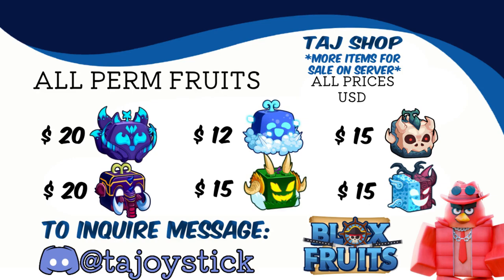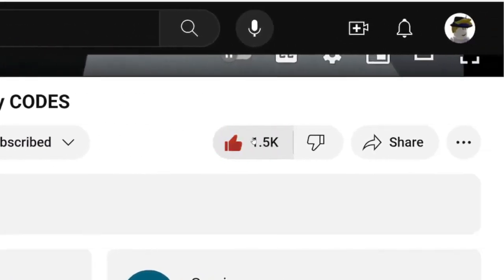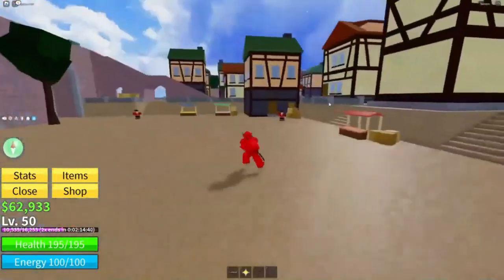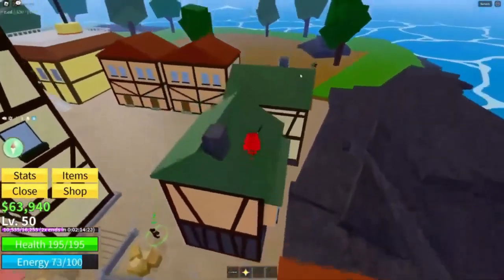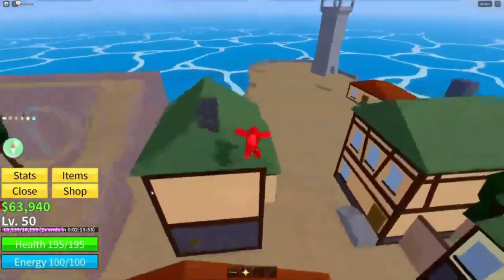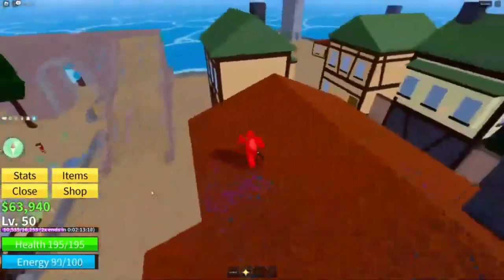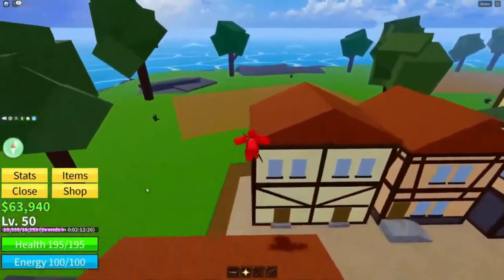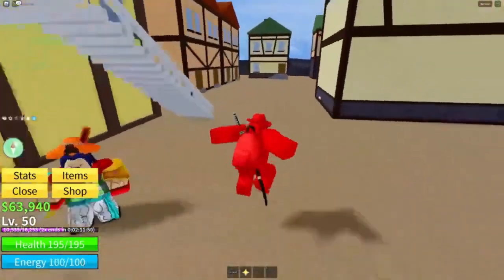MAMMOTH FRUIT CODE BLOX FRUITS ROBLOX